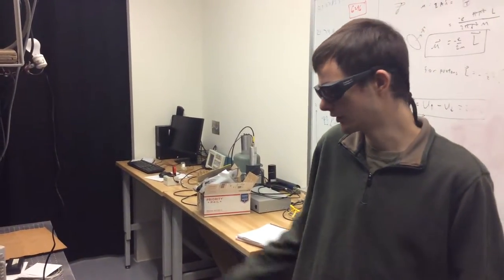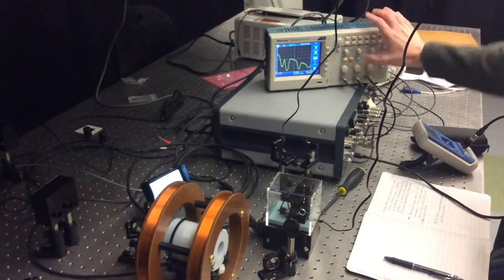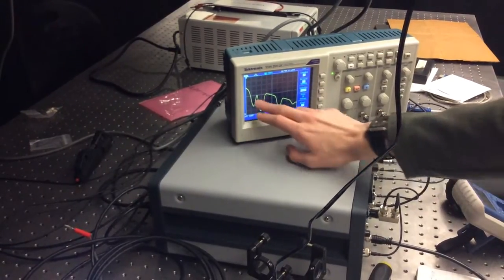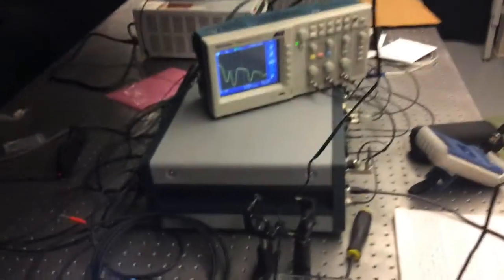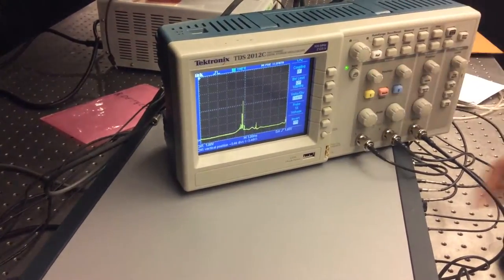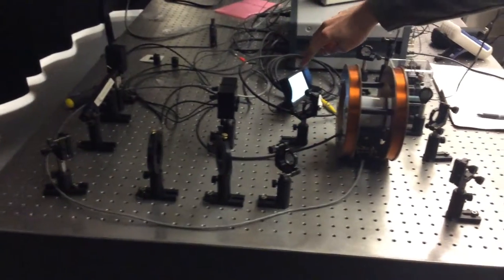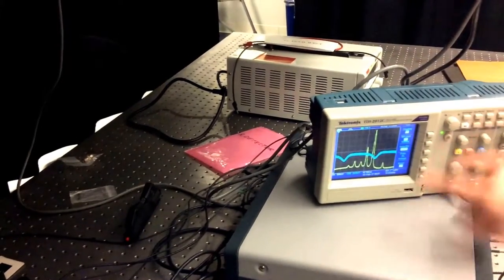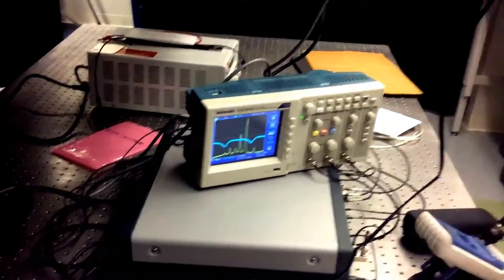PHYS333 Saturation Absorption Spectroscopy Demo